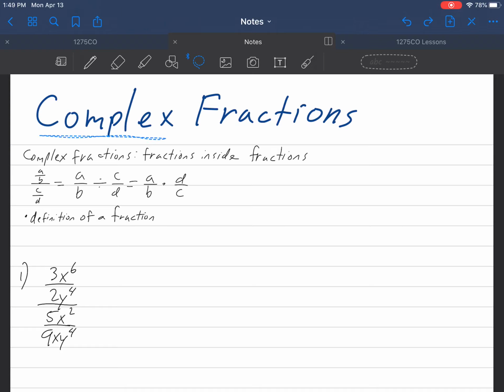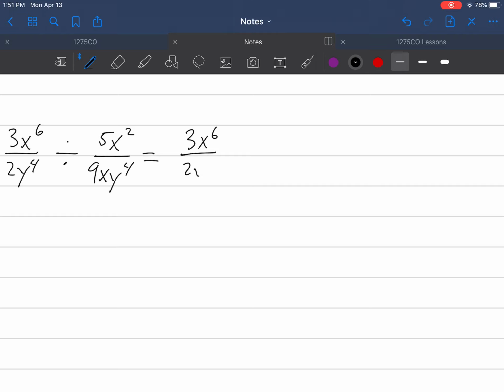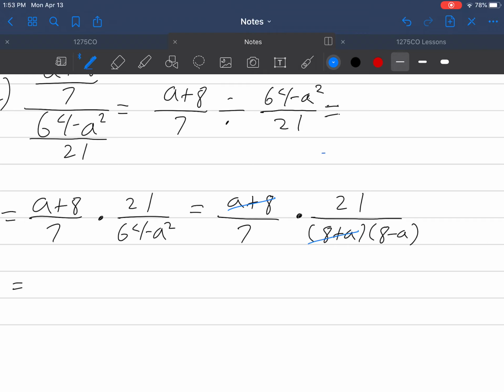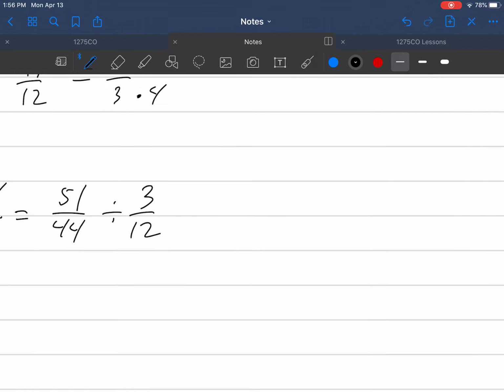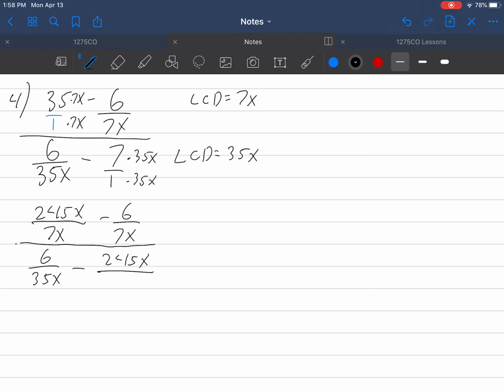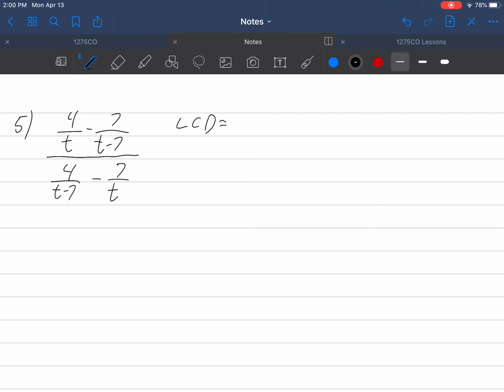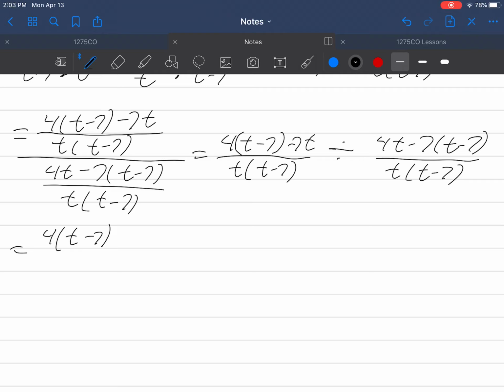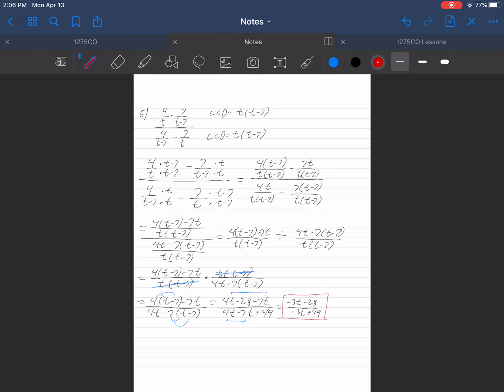Complex Fractions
We learn how to reduce complex fractions.